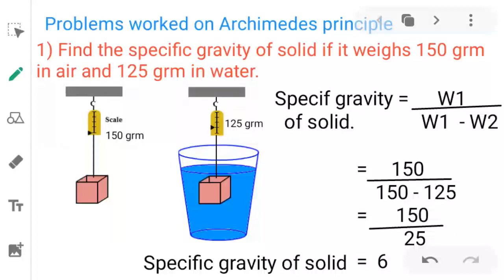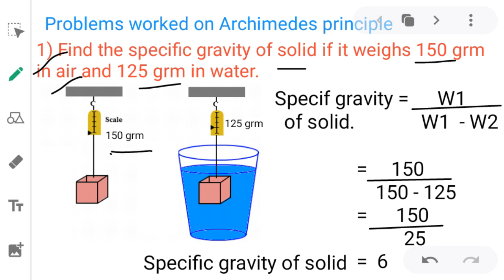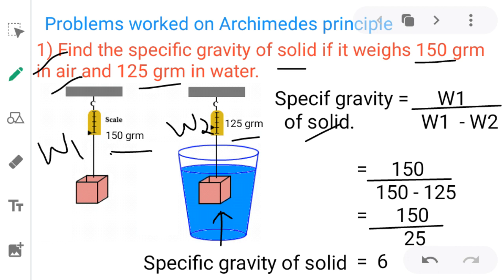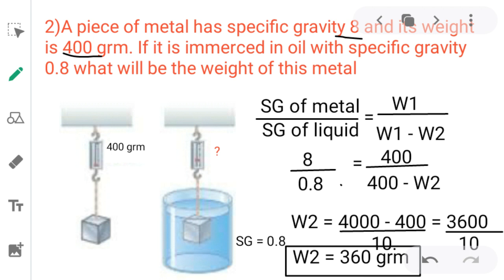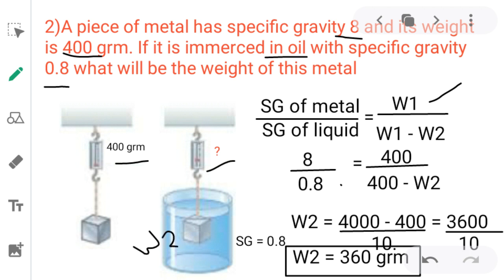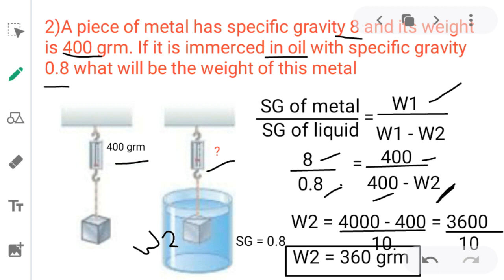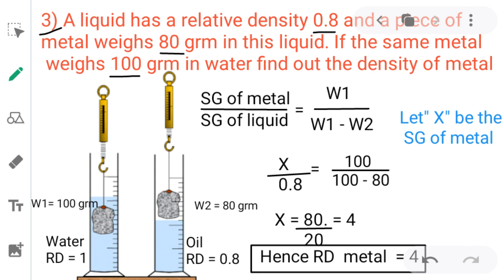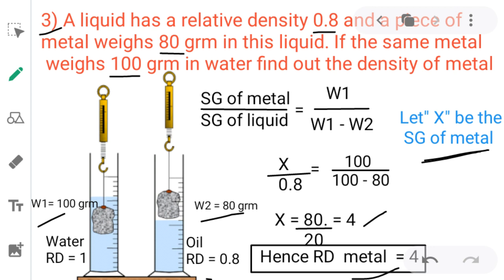specific gravity of solids by Archimedes principle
Archimedes principle stats that when a body immersed fully or partially in a fluid experience an upward force equal to the weight of fluid displaced by the body. Archimedes principle is used to find the value of rd or SG we of solids and liquid. In this video I have tried to solve some problems of finding rd or SG of solids. To find the value of rd or SG we have to weigh the solid in air and water. By dividing the weight in air by loss of weight in water we will get the rd or SG. When the solid is weighed in two liquids the weight of solid in lower SG liquid is taken as "W1" and weight of solid in higher SG liquid is taken as "W2"